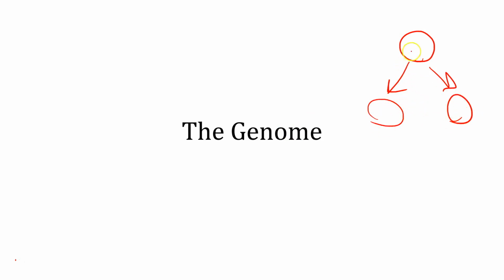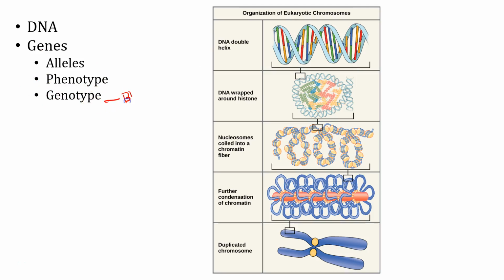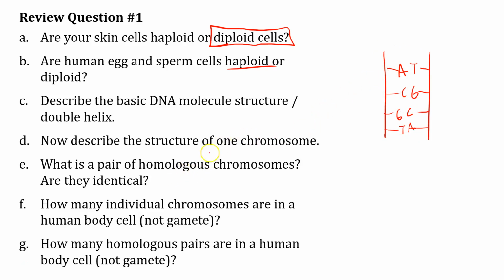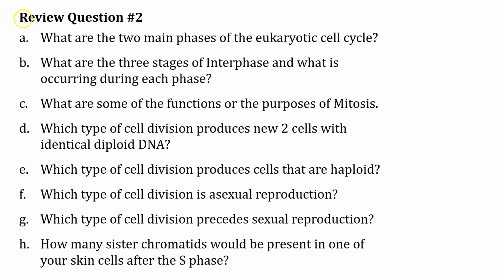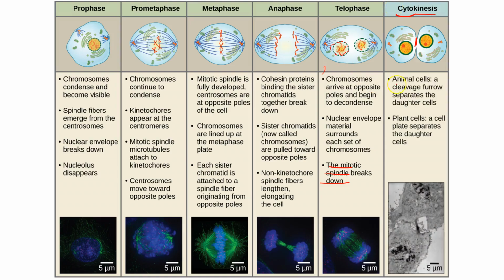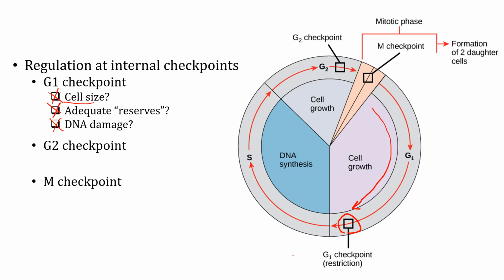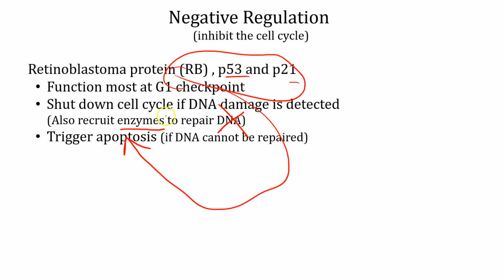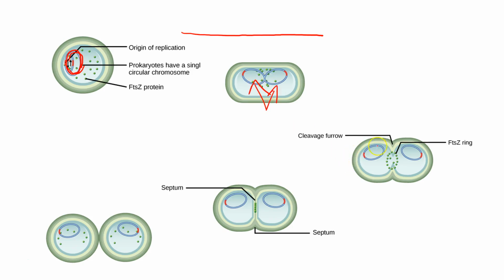Ch 10 Mitosis